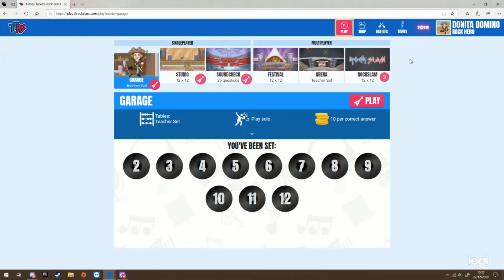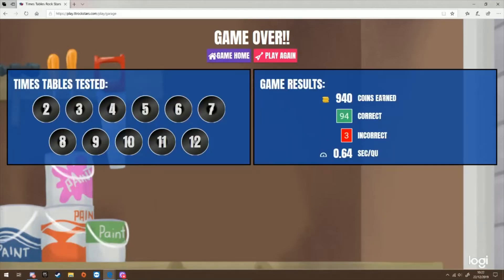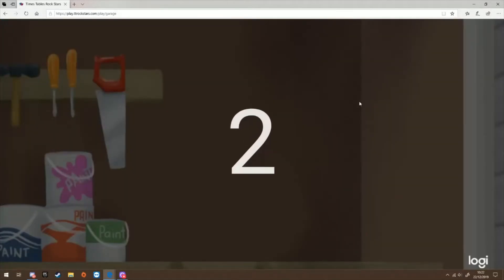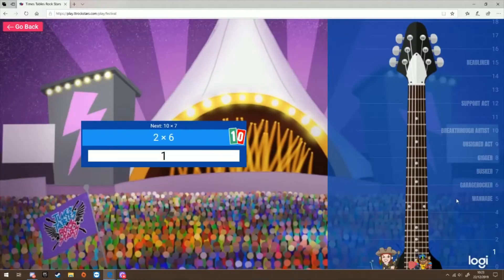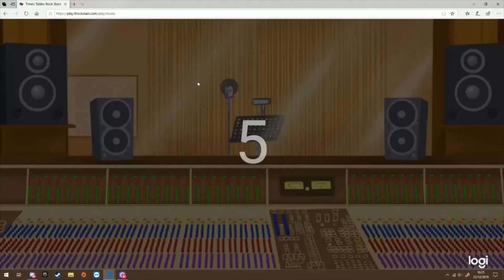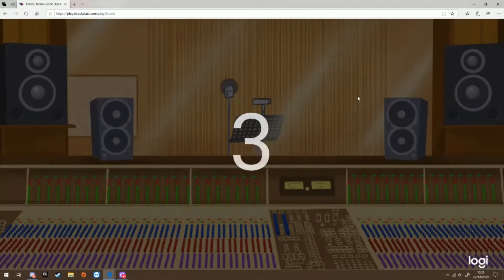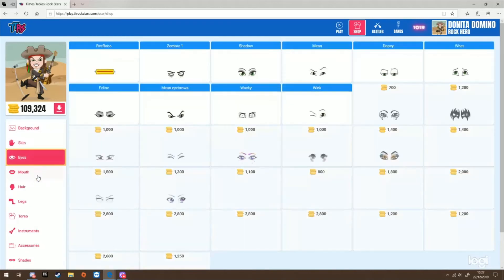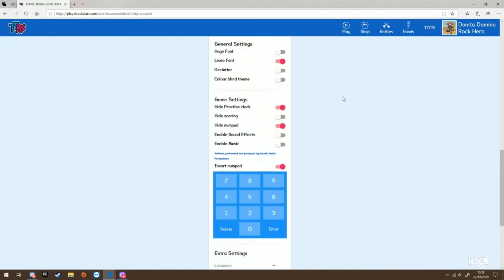day 1 in ttrockstar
my discord name is trockstar ace youtuber #6921